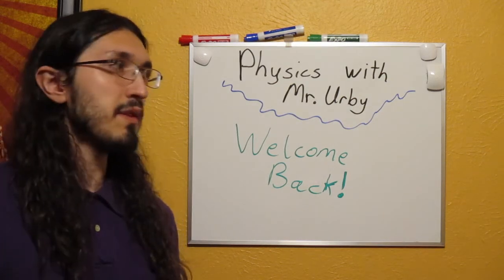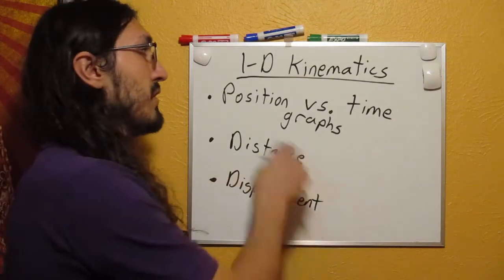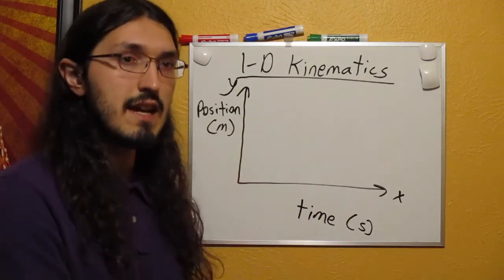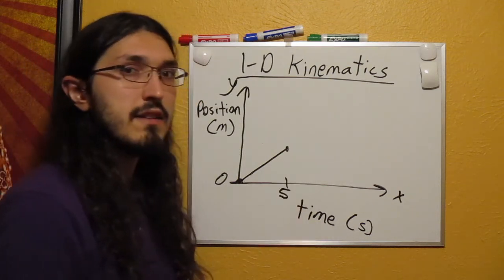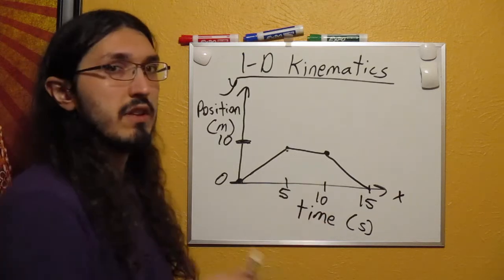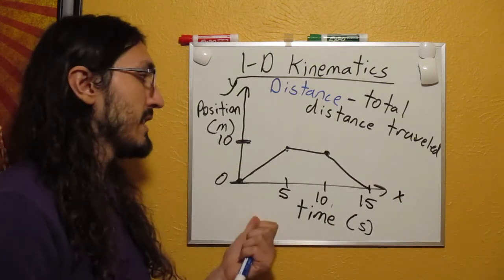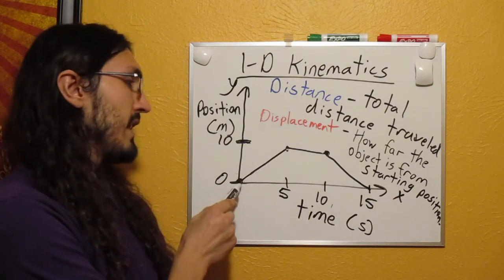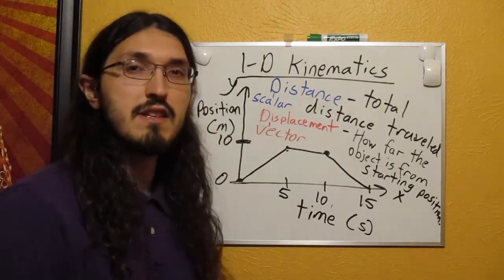Mini-lesson (8/24-25/20) Intro to P vs T Graphs, Distance and Displacement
I introduce the first unit of 1D kinematics. To begin, we cover the concepts of position vs. time graphs, distance, and displacement.